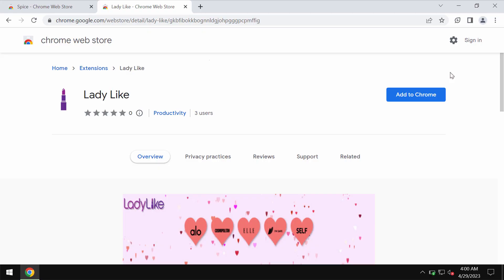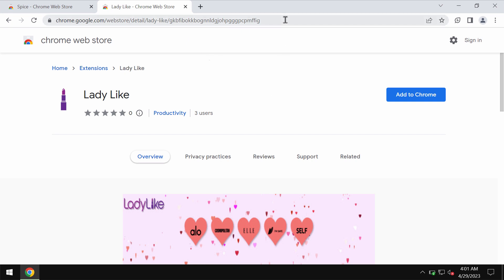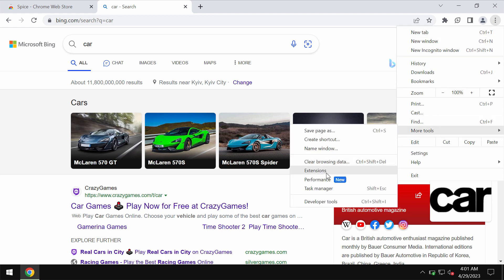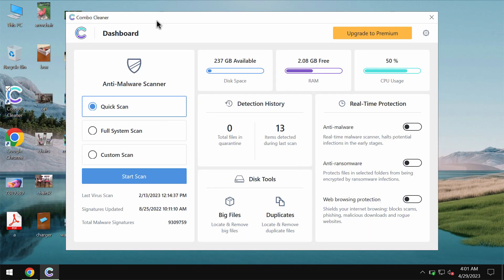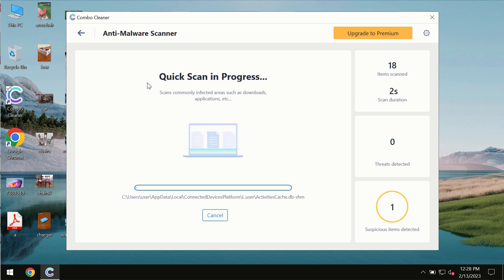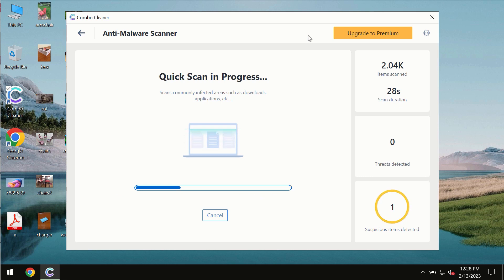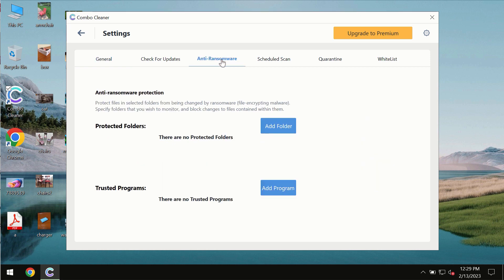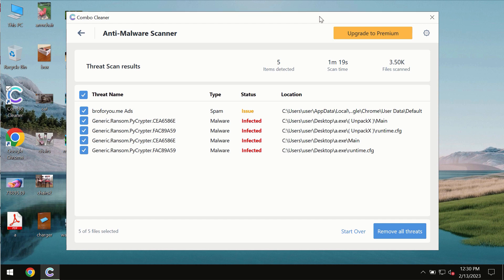Lady Like browser-hijacking extension removal.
Lady Like is a new browser-hijacking extension. It attacks Google Chrome and other browsers. It changes the default home page and search engine settings without the user's approval. It also replaced the New Tab URL with its own one. Get rid of this unwanted extension with Combo Cleaner Antivirus via the official or, optionally, follow the manual suggestions given in the video.